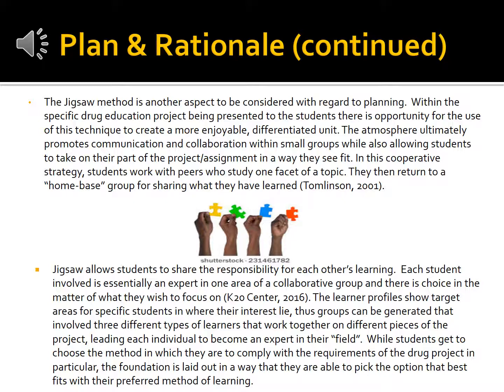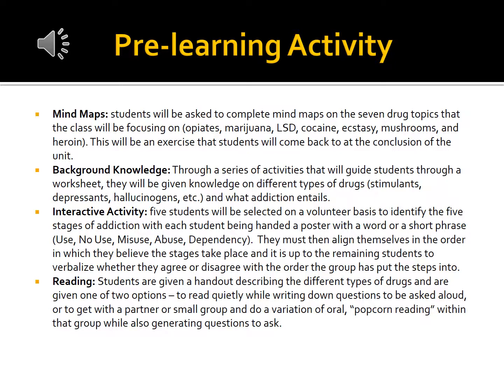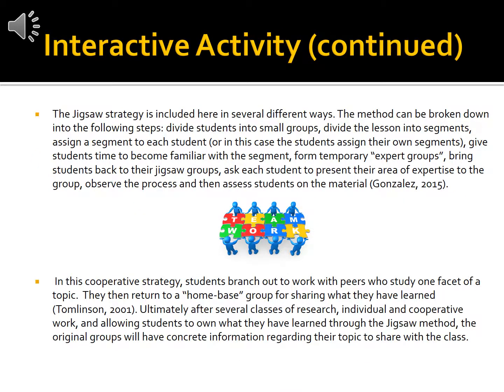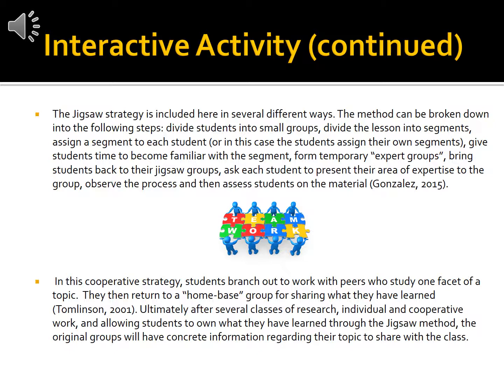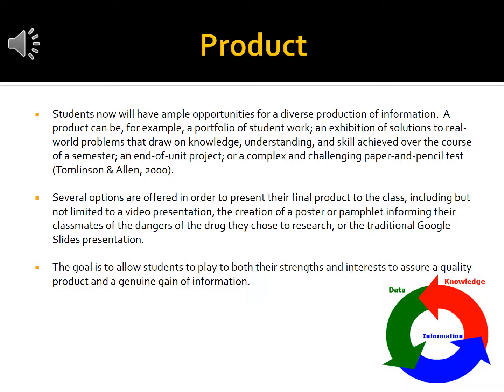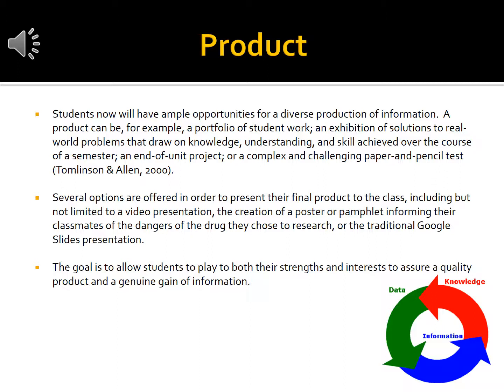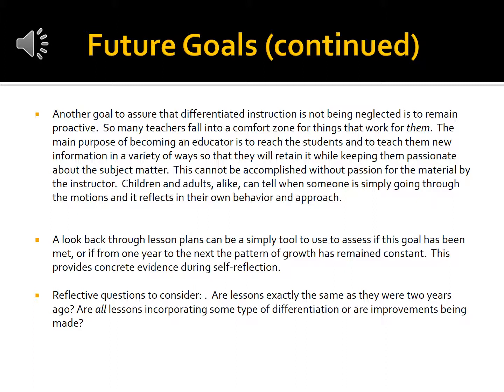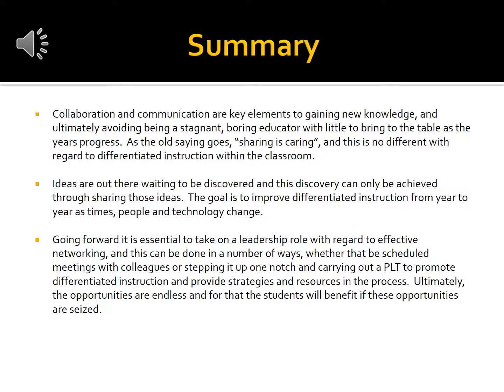Differentiated Instruction Lesson Plan